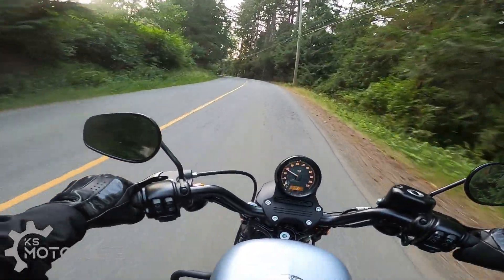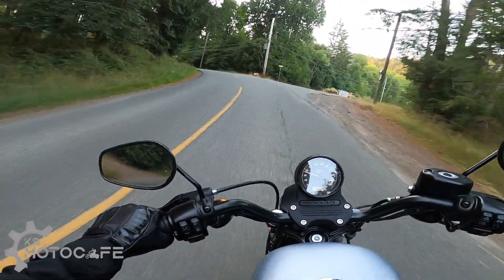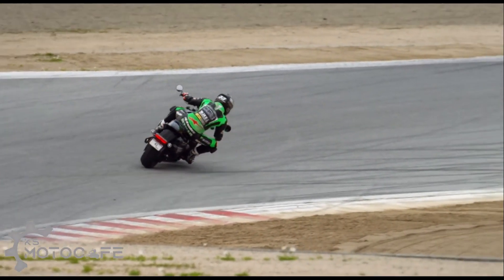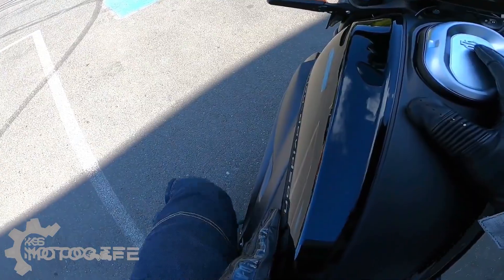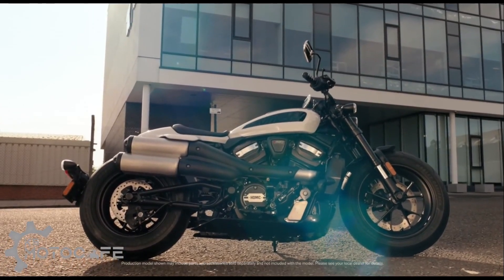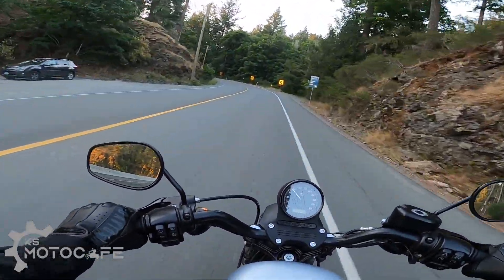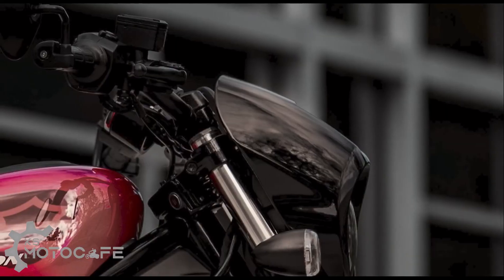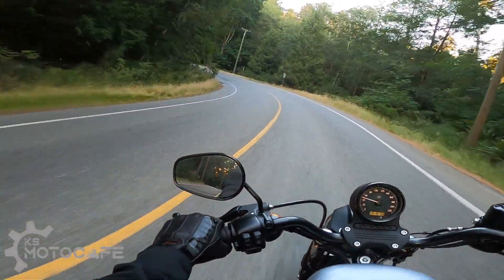2021 Sportster S - the pros and cons plus a teaser of Sportster Iron 975 and 1250 😍!!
In this video, I weigh the pros and cons of 2021 Sportster S or RH1250S.  As well there is a teaser of the 2022 Sportster Iron 975 or Sportster Iron 1250 with the Revolution Max engine! @Harley-Davidson

Harley Davidson is parting ways with the Evolution Sportster and is starting a new book of Sportsters with their new liquid cooled Revolution Max engine.  Their first bike from this line up is the Sportster S 1250 or RH1250S.  Finally a 6-speed sportster that has amazing power stock performance!

There are definitely more pros than cons for this bike.  The fat tires, the shallow seat, the numerous control buttons, and that ugly exhaust are just some of the factors I dislike so far.  As for likes, the raw power, overall styling, the lean angle, forward controls, and much more.

Timestamps:
00:00 Sportster S Trailer
00:43 Welcome Back!
01:21 My Likes
02:26 My Dislikes
04:25 Price and Cost
05:23 New Iron 975 or 1250
06:23 Closer

Motorcycle: 2020 Harley Sportster Iron 883